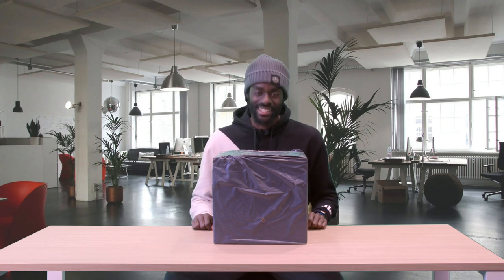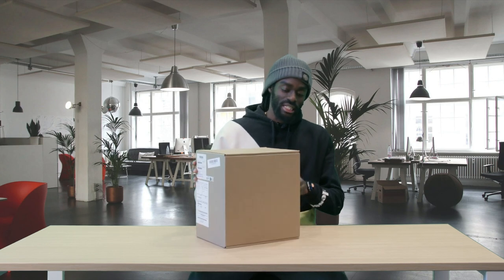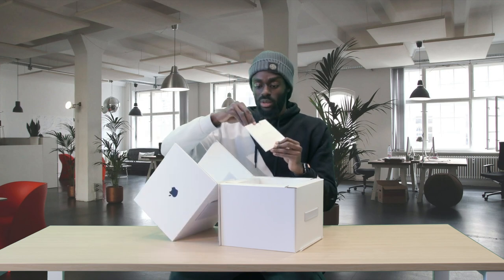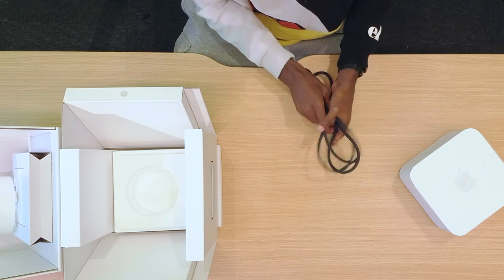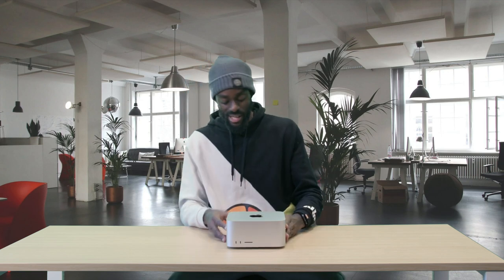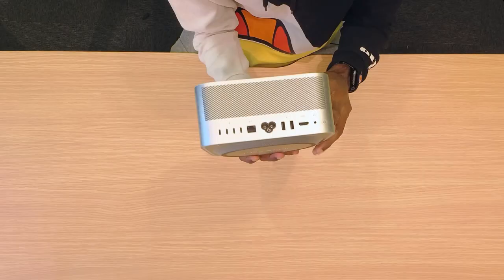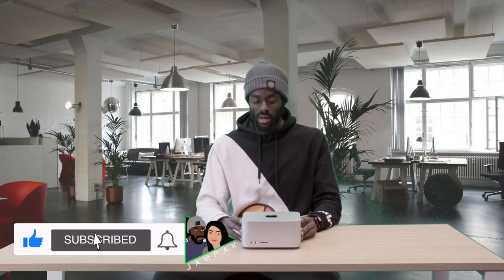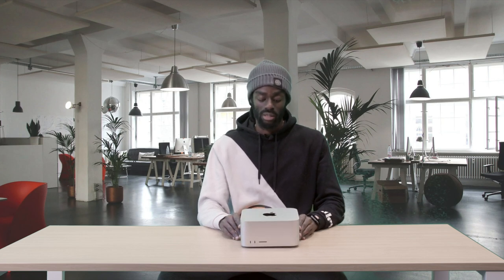Mac Studio M1 Ultra | Unboxing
Tee unboxes the Mac Studio M1 Ultra and gets into the tech specs. Is it for you?